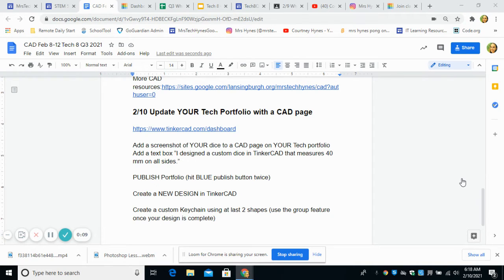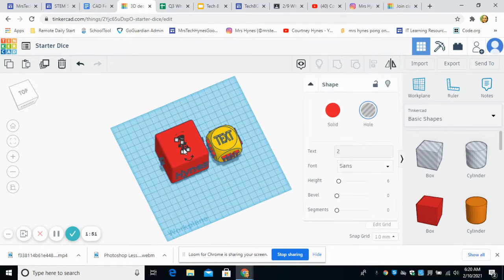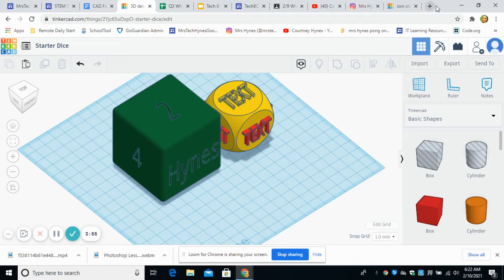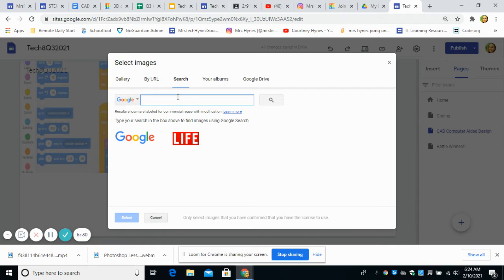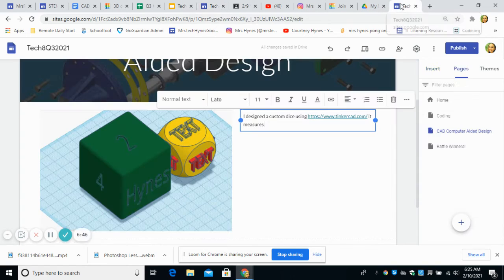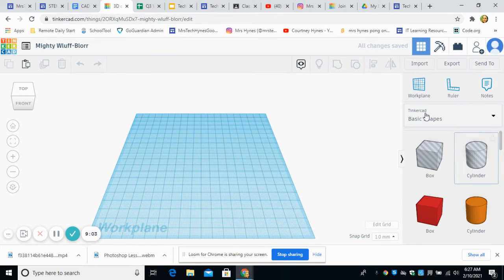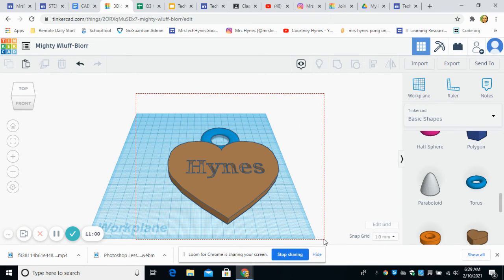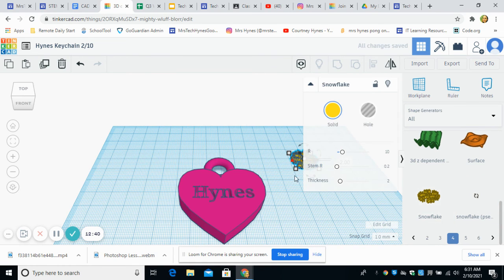2/10 CAD TinkerCAD day 2 Tech 8 white team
Updating your tech portfolio with a screenshot of your custom dice
starting to design a original design (keychain) that uses at least 2 shapes that are grouped together.